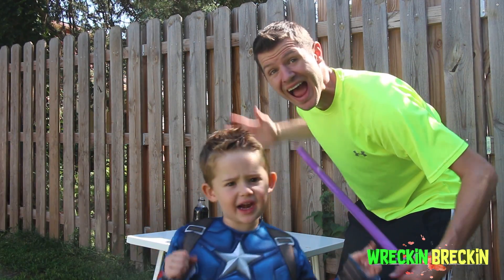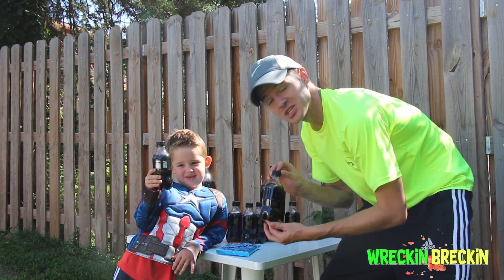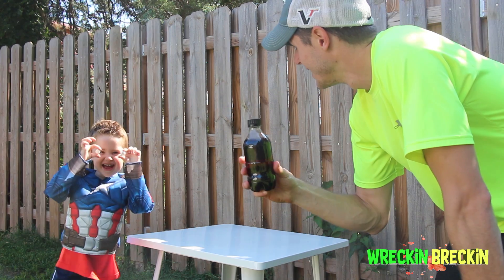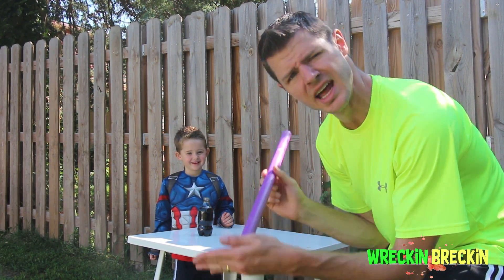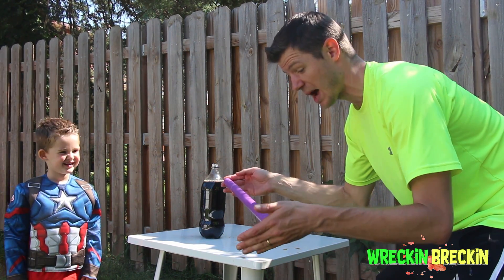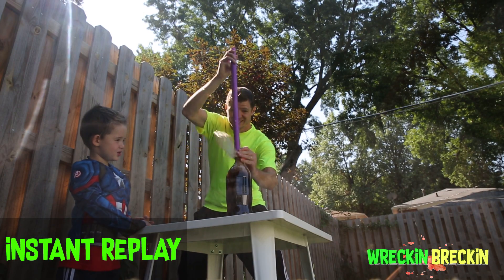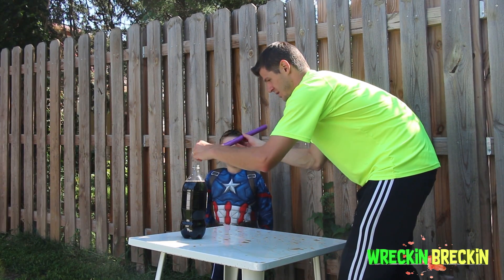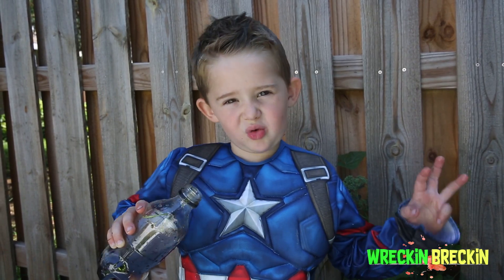Mentos and Diet Coke Challenge - Science Experiments for Kids - Science Fair Projects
Science experiments for kids have never been as much fun as the mentos and coke challenge. If you're looking for a science experiment or a science fair project idea, mentos and diet coke is a great idea! Also, try mentos and coke zero to see for yourself which type of soda will make the biggest science experiment explosion.

Hi Friends,

We hope you enjoyed watching our science experiment just as much as we enjoyed making it. We'd love to hear what you think of our videos and new science experiments we can create for you. Hope you enjoy our next video!